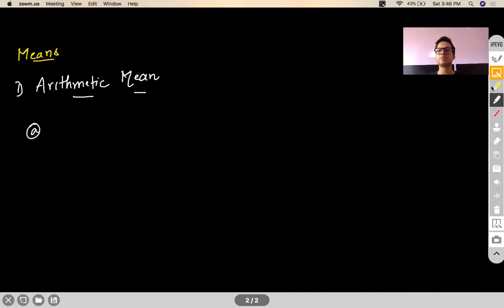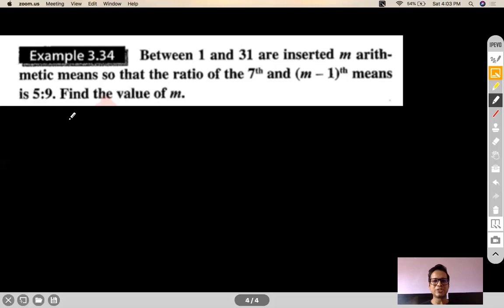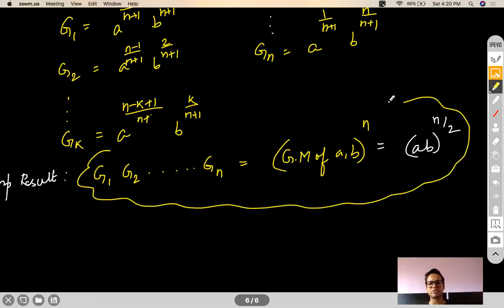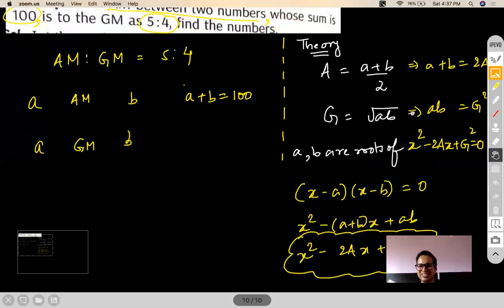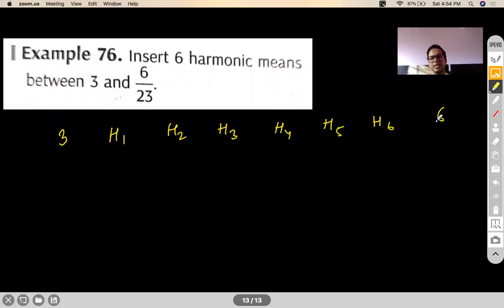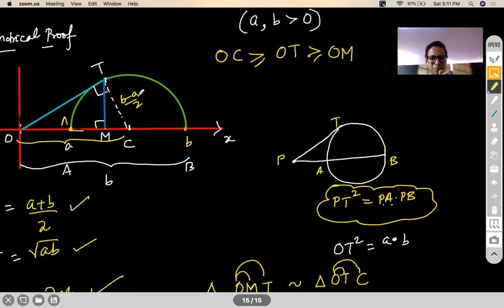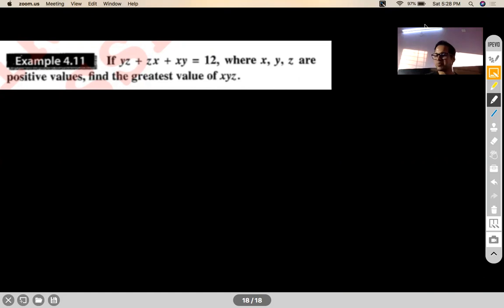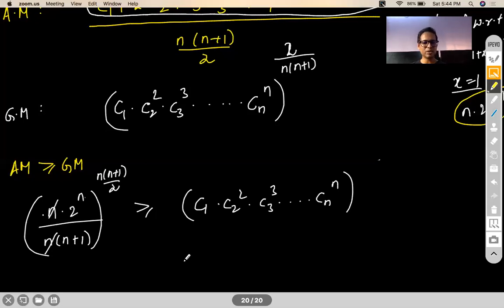SEQUENCE & SERIES - MEANS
ARITHMETIC MEAN
GEOMETRIC MEAN
HARMONIC MEAN
AM-GM-HM INEQUALITY

Chapter Name: PROGRESSION & SERIES
Grade: XI
Author: AKHIL KUMAR